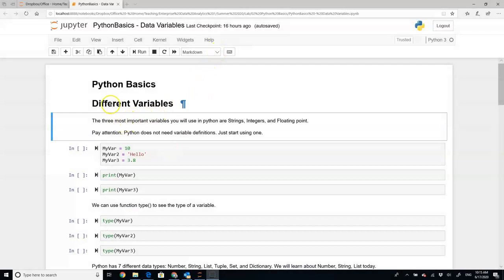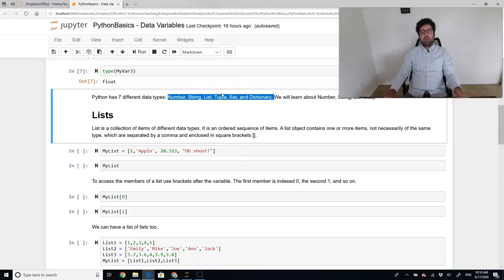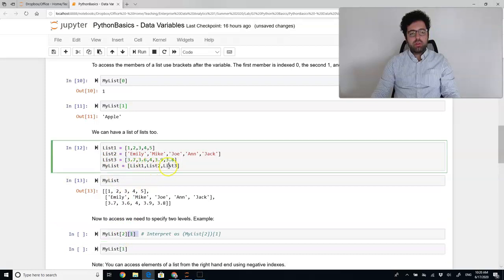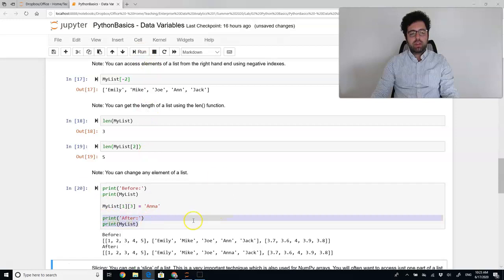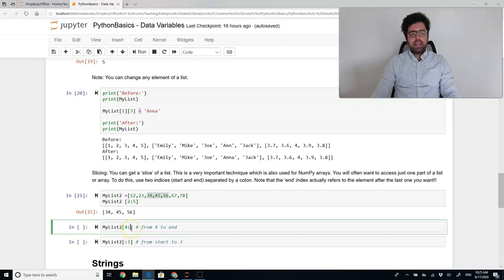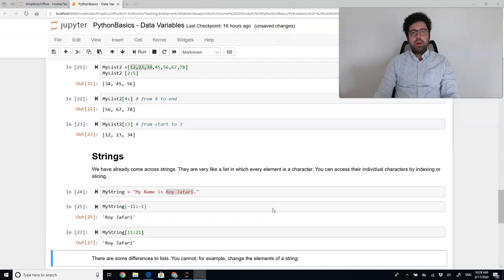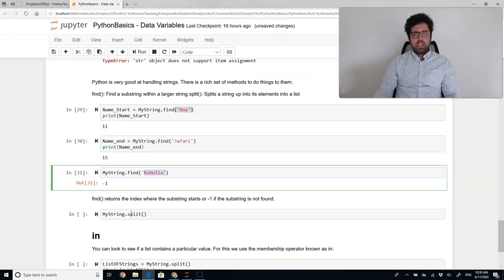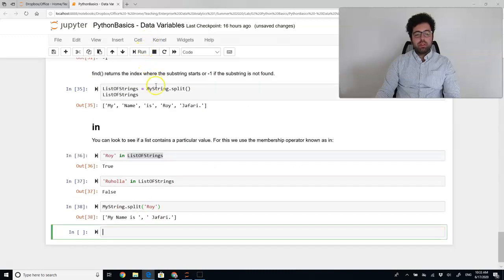Python Basics for Data Analytic - Data Variables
This video features some simple basics of Python language to set you up to start using data analytics modules such as NumPy or Pandas.